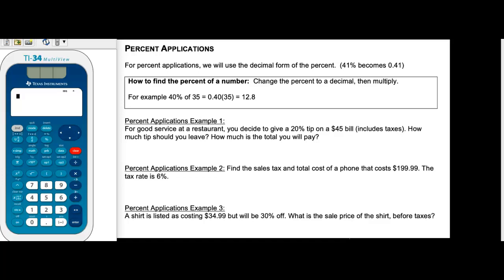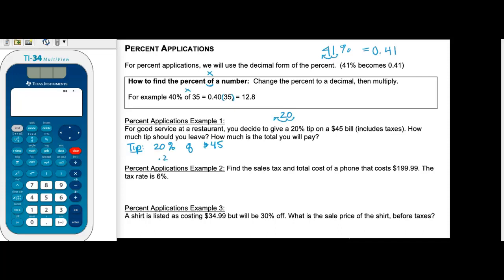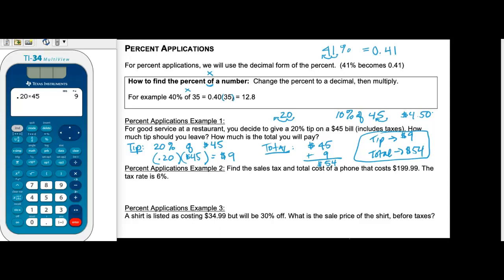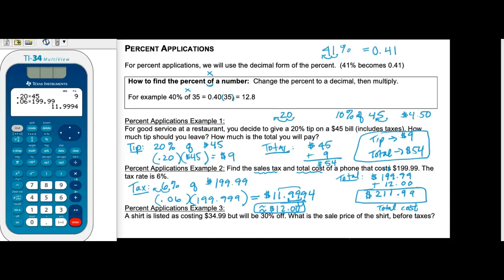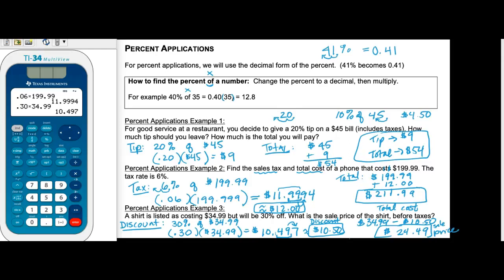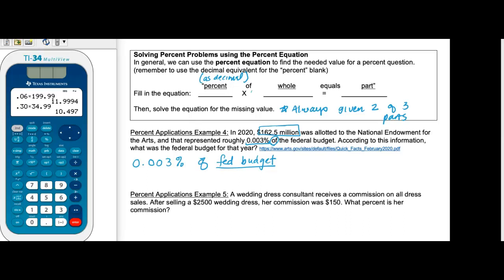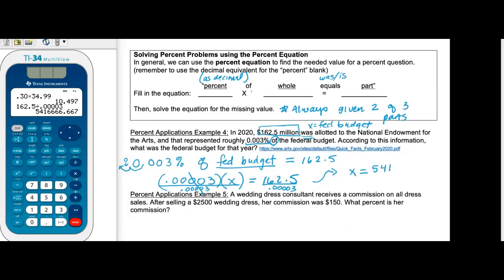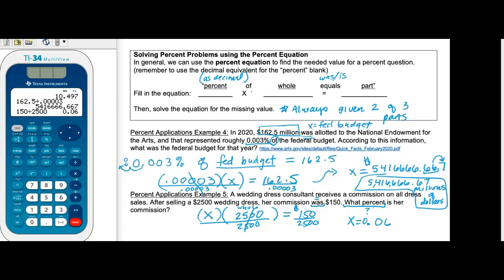MTH 125 Module 1 Video #3: Percent Applications